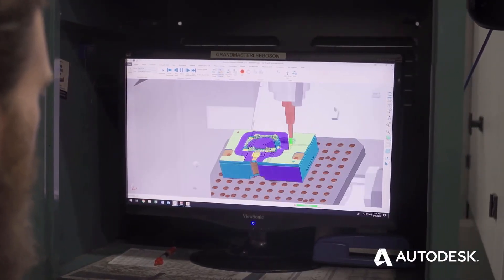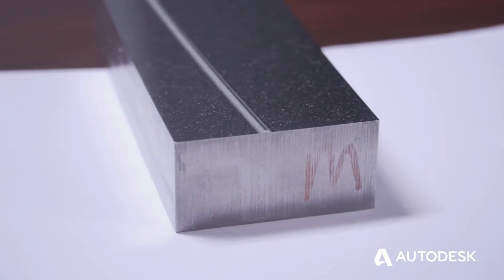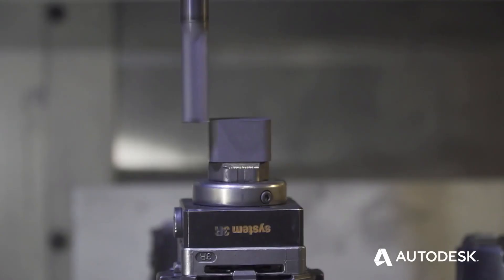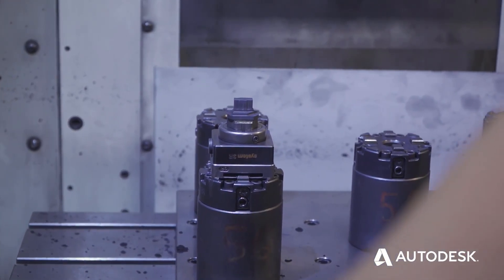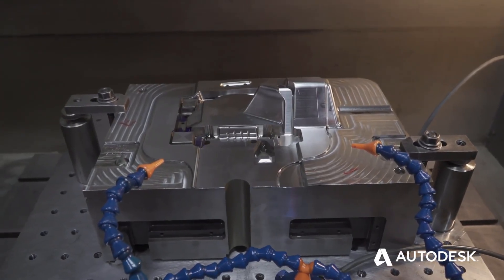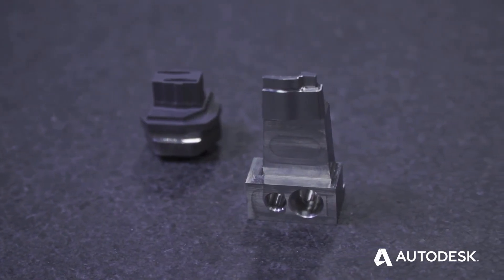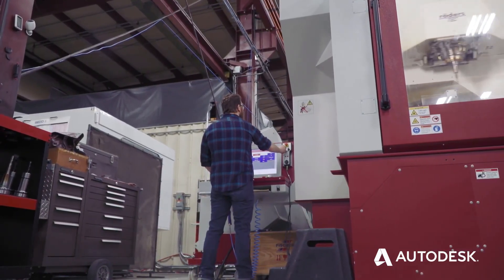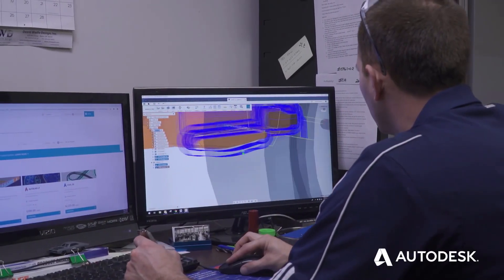Autodesk PowerMill and Fusion 360 drive mold manufacture at Precise Tooling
Autodesk PowerMill
Autodesk Fusion 360 Cloud
Precise Tooling Solutions specializes in the manufacture of tight-tolerance injection molds for the automotive, aerospace and medical device industries. Hear how investing in Autodesk PowerMill and PowerShape helps automate the design and manufacture of electrodes for EDM. In addition, the entitlement to Fusion 360 as part of the PowerMill solution helps high school apprentices become productive members of the team faster.

"It is the fastest software I have ever used to get steel cutting. From the time you set-up the part in the vice, to the time you cut chips is minutes". - Anthony Wooten, Manager of Manufacturing Operations.